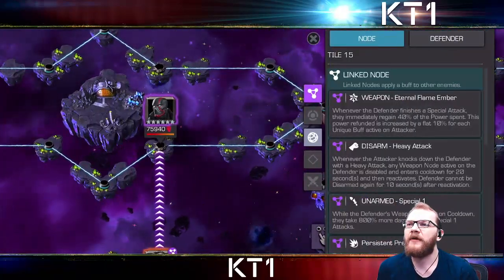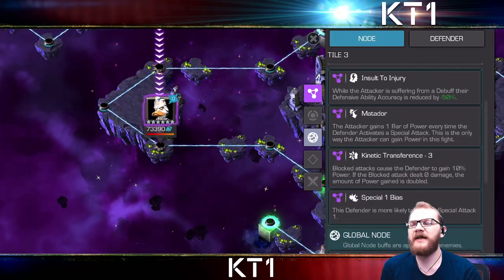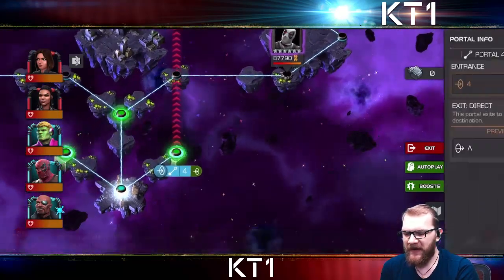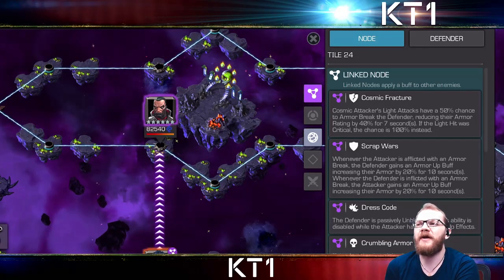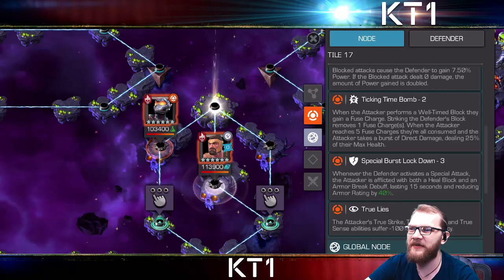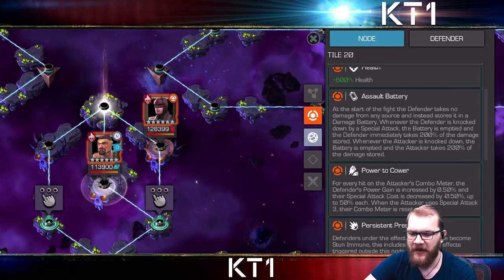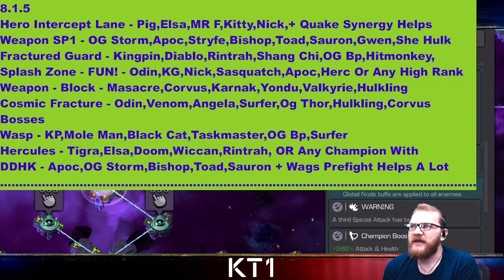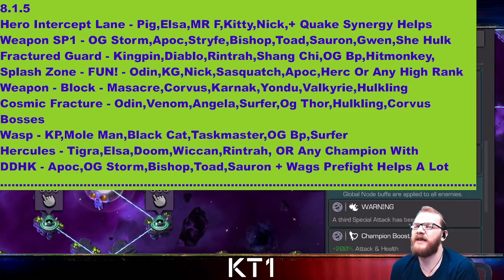8.1.5 Exploration Guide! Path Breakdowns! Best Options And Boss Counters!